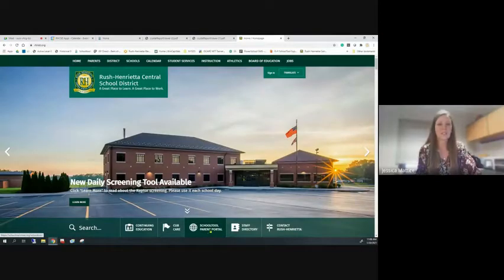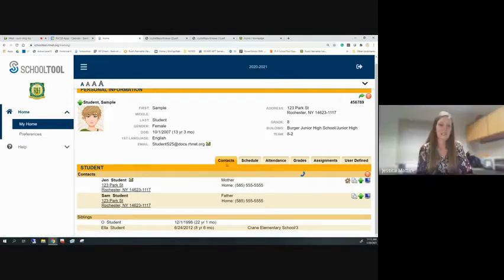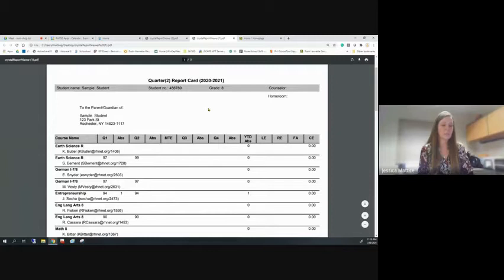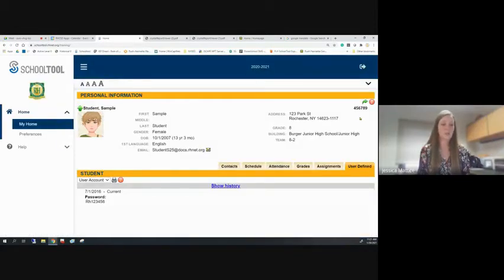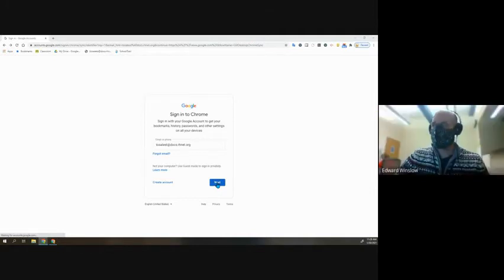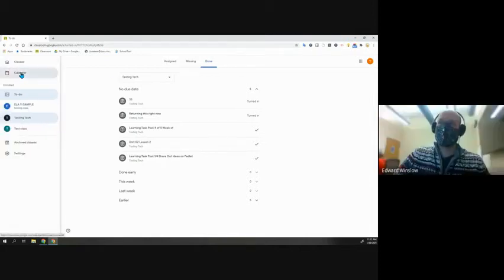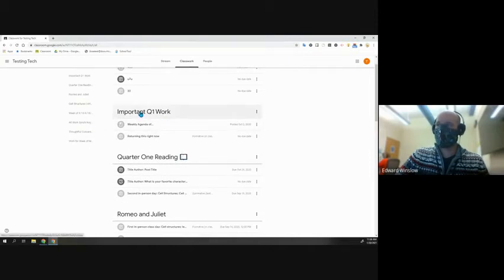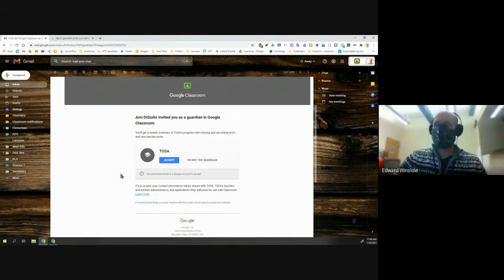باستخدام Google Classroom عربي انجليزي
تعرف على كيفية الاطلاع على جدول طفلك ومهامه ودرجاته والمزيد!
Learn how to see your child's schedule, assignments, grades and more!